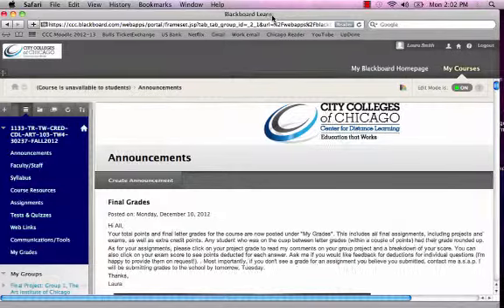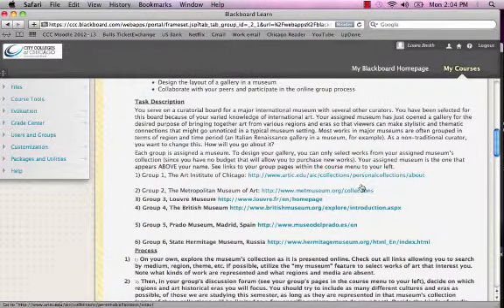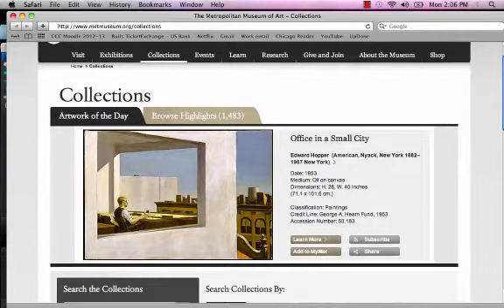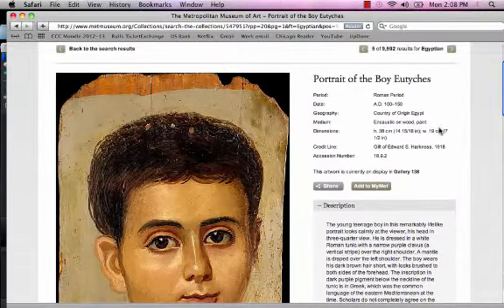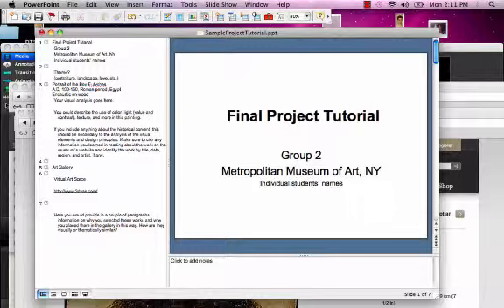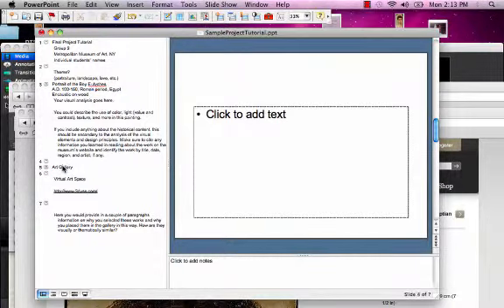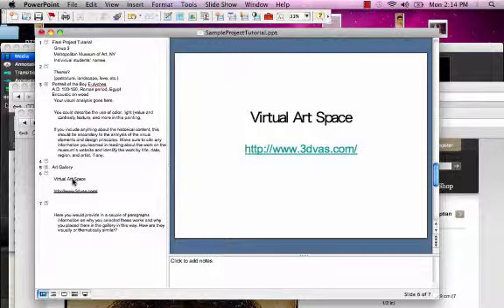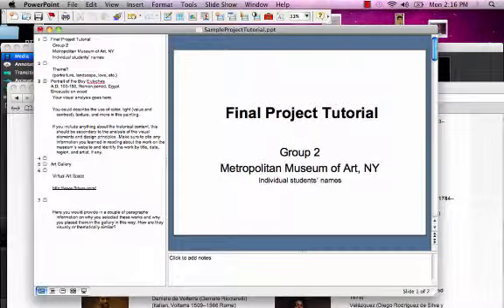Final_Project_Tutorial_CDL_Art_103